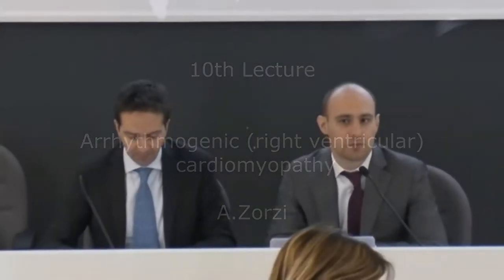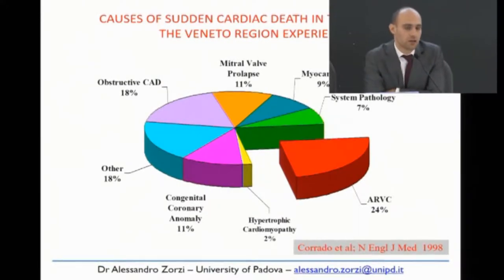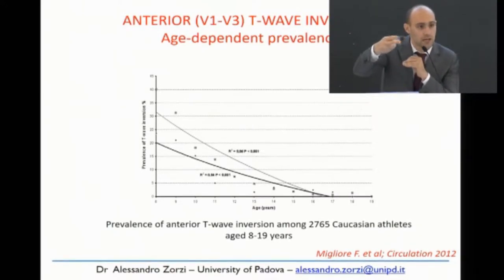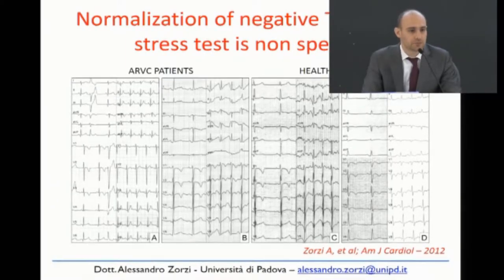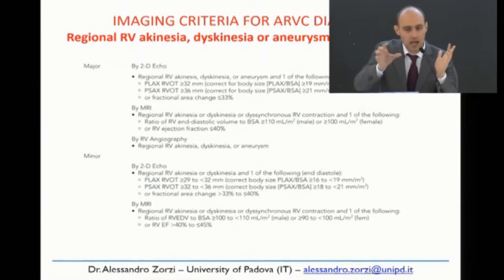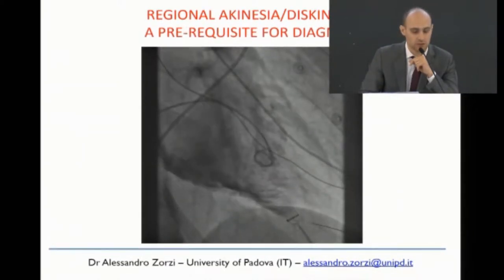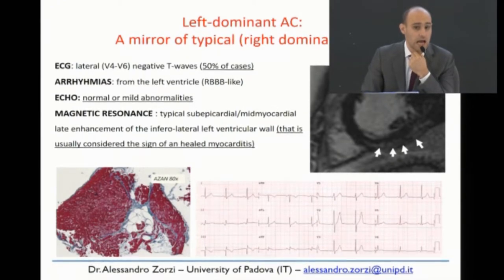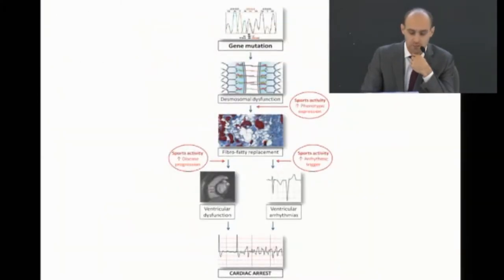Arrhythmogenic (right ventricular) cardiomyopathy A.Zorzi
Arrhythmogenic (right ventricular) cardiomyopathy A.Zorzi - Selected lectures from the IOC Course on Cardiovascular(CV) Evaluation of Olympic athletes